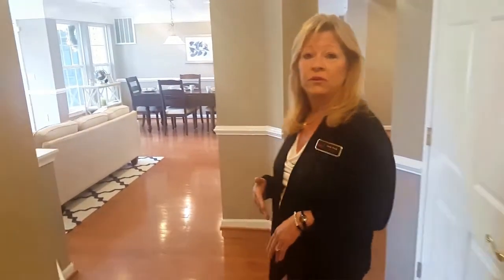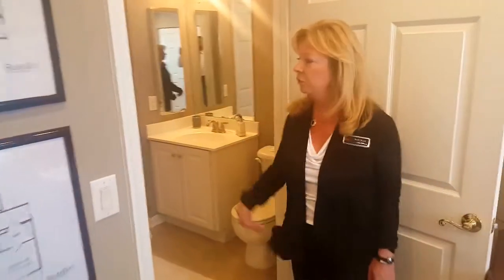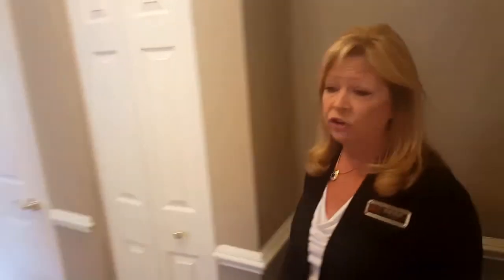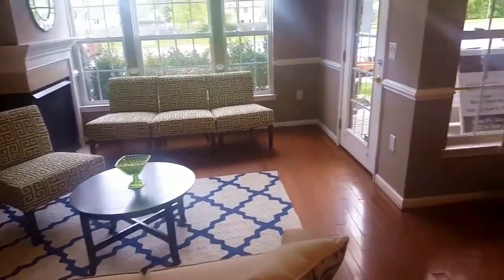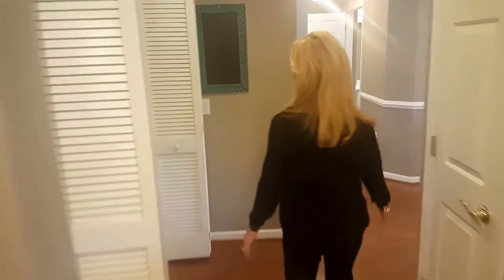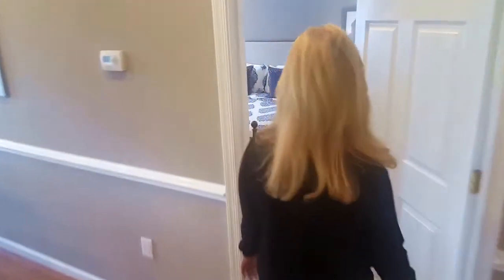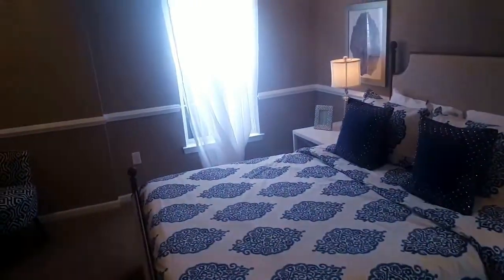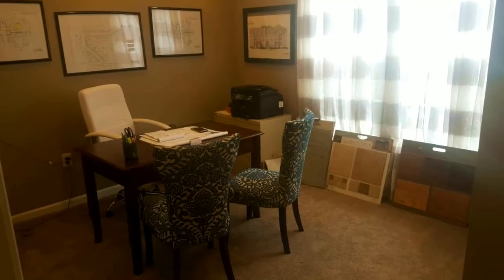1500 Moore st. Bristol PA -610 350-1543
HEARTHSTONE @ WEST BRISTOL
RUTH WORK 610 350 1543
ROTELL(E)
Hearthstone @ BRISTOL